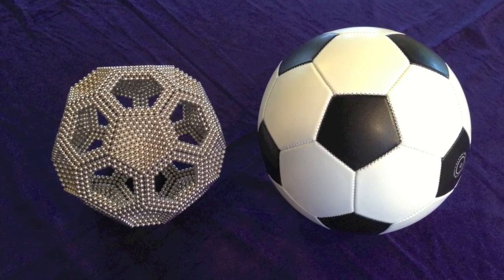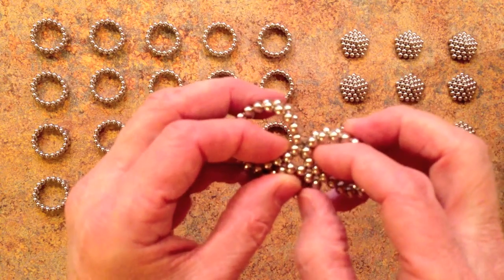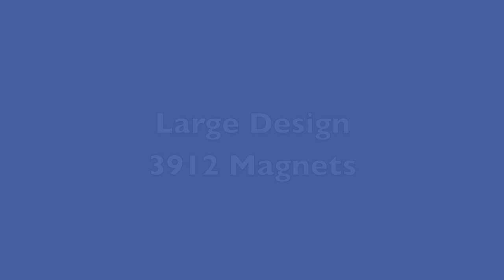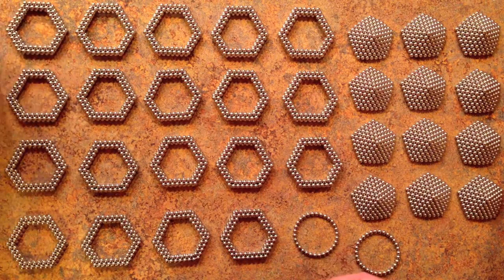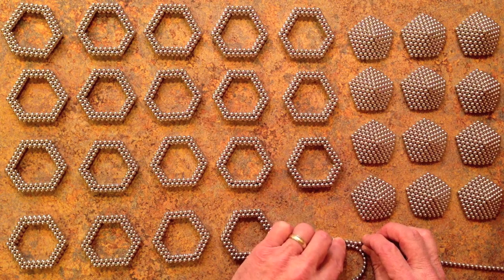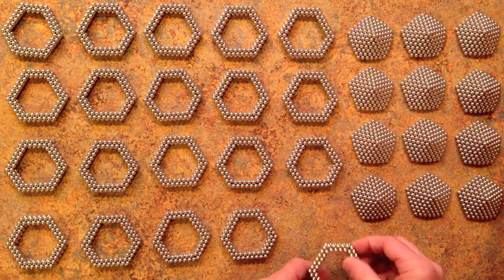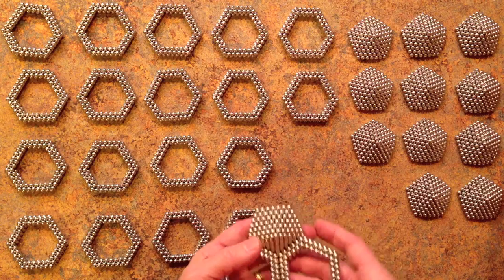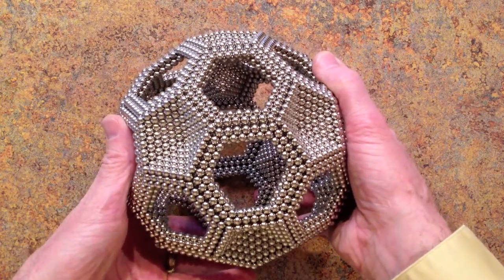Soccer Ball / Football Tutorial (Zen Magnets)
The goal of this project is to model a soccer ball / football with Zen Magnets (spherical 5 mm-diameter neodymium dipole magnets).  The traditional soccer ball design is a truncated icosahedron with 12 pentagonal faces, colored black, and 20 hexagonal faces, colored white.  Each pentagonal face has five adjoining hexagonal faces.  Placing a carbon atom at each of the 60 vertices of a truncated icosahedron produces the famous Buckminsterfullerine, or "buckyball," C60 molecule, discovered in 1985.

Tutorials are presented for two similar designs, a small design with 1092 magnets and a large design with 3912 magnets. To make the symmetry of the faces readily apparent, I filled the pentagonal faces and left the hexagonal faces open. For those interested in trying the small design in different sizes, the number of magnets needed is 30(n-1)(n+8) + 12, where n is the number of magnets along each hexagon / pentagon edge.  The tutorial for the small design uses n = 4 magnets along each edge and 1092 magnets in all.  For the large design, the number of magnets needed is 30(n-1)(n+16)-228.  The tutorial for the large design uses n = 7 magnets along each edge and 3912 magnets in all.  The large design is robust, and might hold its own weight when resting on a hexagonal face with n = 8 (4812 magnets) or perhaps n = 9 (5772 magnets), but I don't have enough magnets to verify this.